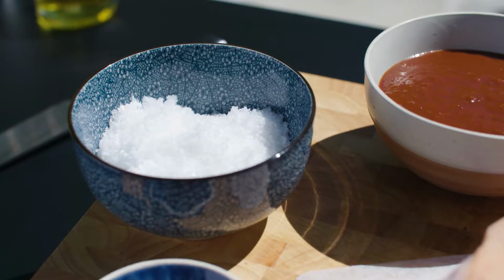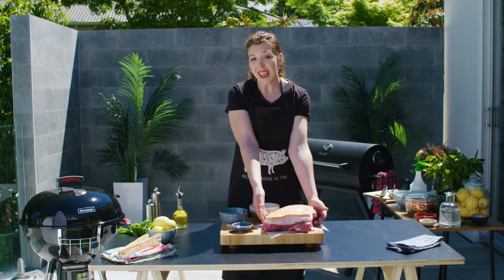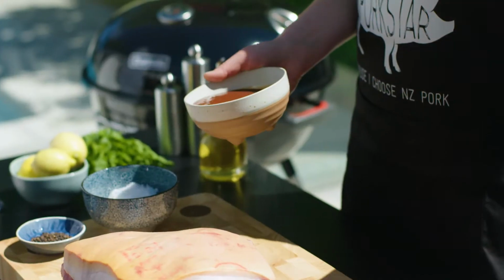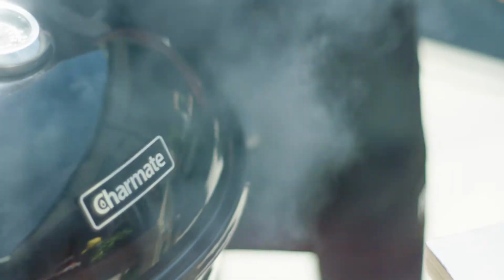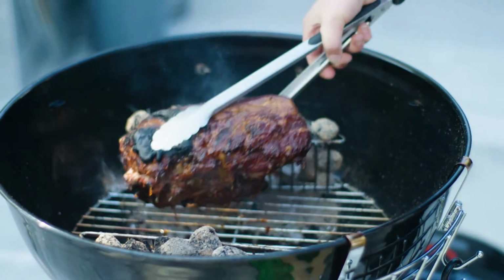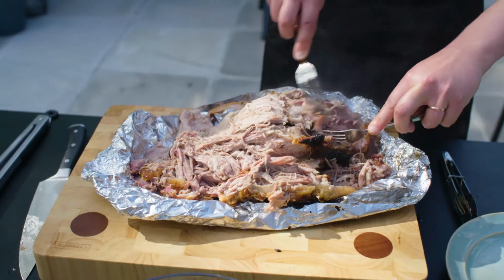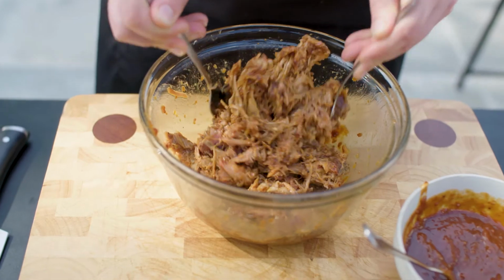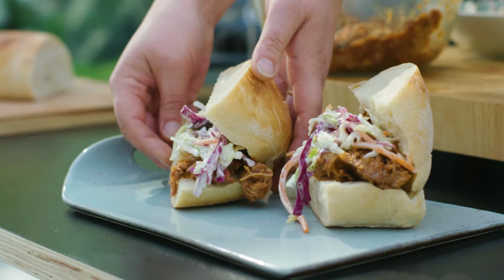Slow-cooked NZ pork (with Hannah Miller – aka A Lady Butcher)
Serves: 4 – with leftovers
Preparation Time: 15 minutes
Cooking Time: 5-6 hours

Equipment:
Corona Kettle BBQ (with charcoal caddies for indirect heat)
1 chopping board
1 tray
2 tongs
1 non-metallic deep dish
2 forks

Ingredients:
2.5kg Boston Butt (ask your butcher for a semi-boned NZ pork shoulder)
1 tbsp flaky sea salt
1 tbsp cracked black pepper
200ml Alderson’s MOREPORK BBQ sauce (or similar)

Method:
Set up the BBQ/smoker with coals to the side to ensure the pork cooks evenly. Preheat to 160°C.

Rub the NZ pork shoulder liberally with salt and pepper.

Before placing the pork in the BBQ, toss a good handful of wood chips on the coals to create a smoky flavour. Place the pork shoulder skin-side-up on the grate, cover and cook for 5-6 hours.

During the cooking process, add more fresh coals and wood chips every hour to maintain heat and flavour.

Once the pork has reached an internal temperature of 90°C, transfer it to a tray and cover with foil. Rest for 30 minutes.To remove the skin, use a sharp knife and slide between the fat and the skin until it comes off in one piece. Discard the skin. Using two forks, pull the pork into shredded pieces and place into a bowl.

If you want a plain smoky flavour, leave as is, or for an extra punch add 100-200ml of BBQ sauce.

Serve on a bun topped with creamy coleslaw.